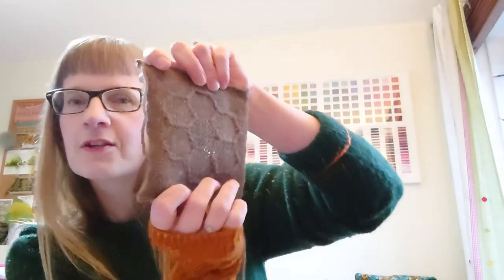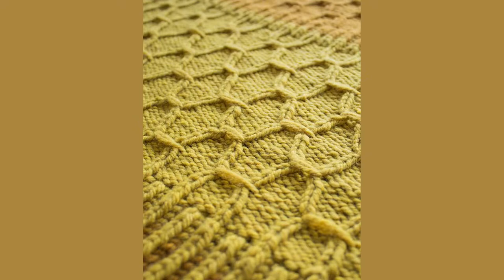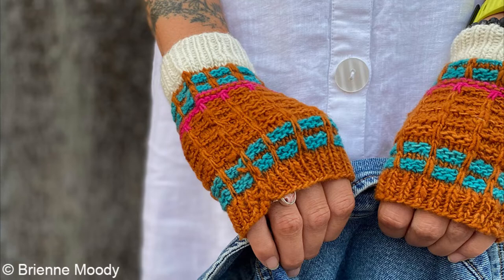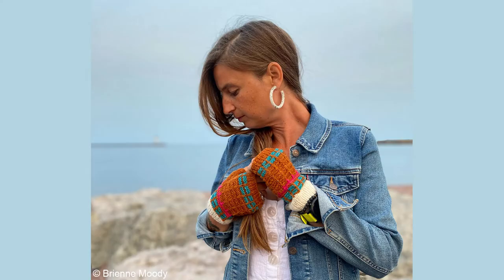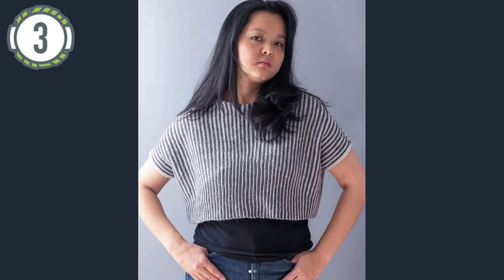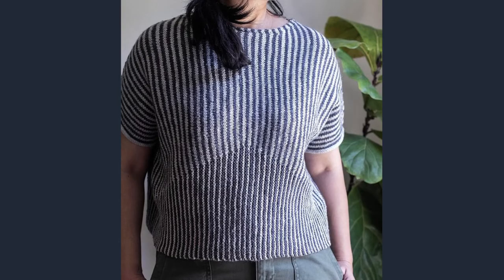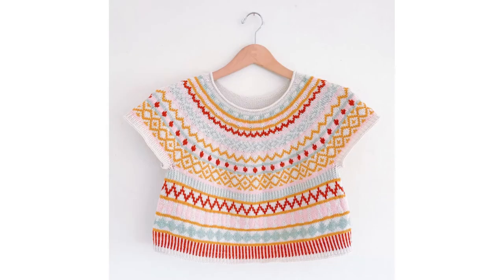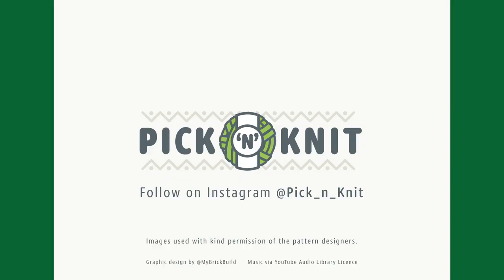Top Ten Knits released Autumn 2021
Sharing my top ten knits from patterns released in Autumn 2021.
Description

Time stamp
00:00 – Introduction
01:19 – Intertwined Shawl
03:24 – Fogline Mitts
05:17 – Pyramis Top
07:38 – Hello from My Colors Crop
09:42 – Sisipho Jumper
11:27 – Off Kilter Shawl
13:19 – The Bay Pullover & Slipover
15:10 – Atlantica
17:24 – Gramma’s Medley Sweater
19:54 – Fir Cone Socks
21:26 – Outro

Pyramis by Ainur Berkimbay of Mama’s Teddy Bear @mamasteddybear on Instagram.

Hello from My Colors Crop by Jessie Mae Martin @jessssiemae on Instagram

Sisipho jumper by Noma Ndlovu, @Biggerthanlife_Knits on Instagram.

Off Kilter Shawl by Romi Hill @romidesigns on Instagram.

Bay Pullover and Slipover by Jacqueline Cieslak @jacquelinecieslak on Instagram

Fir Cone Socks by Sally Jane Knits @sallyjaneknits on Instagram.